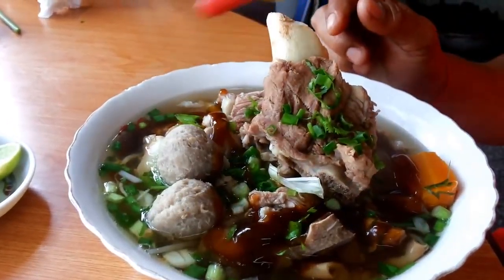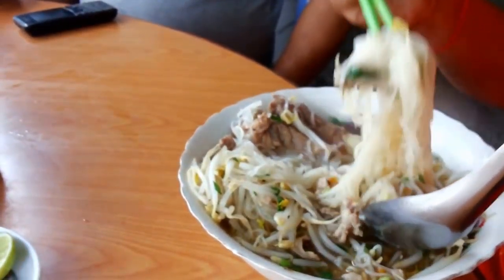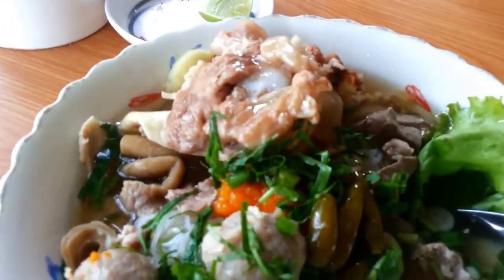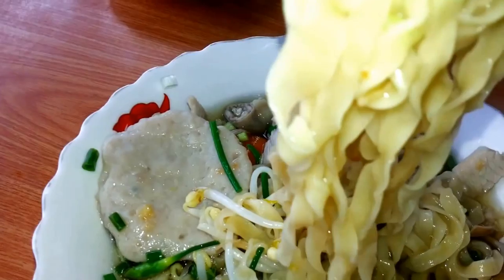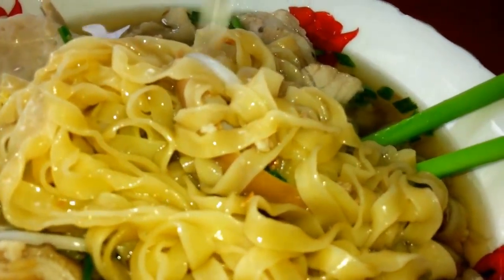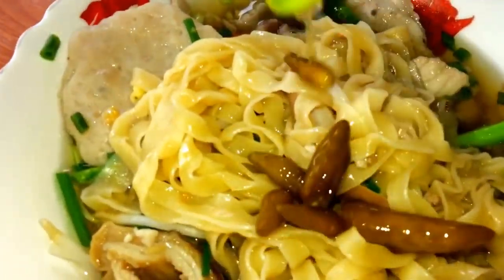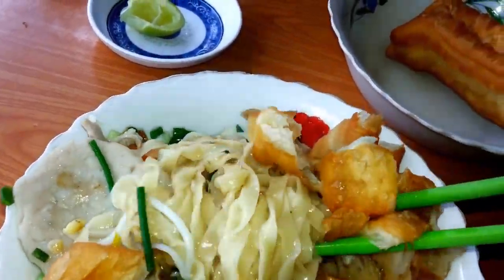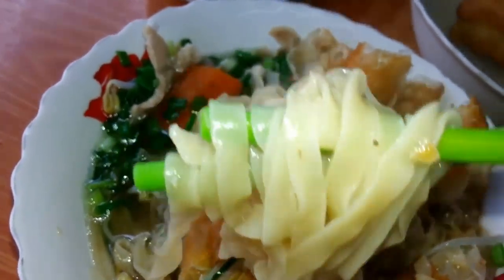Cambodian Popular Breakfast Noodles - Asian Street Food